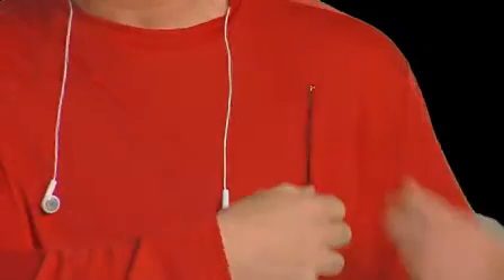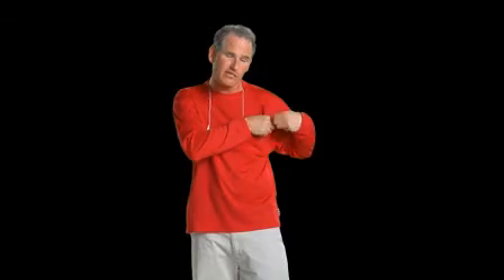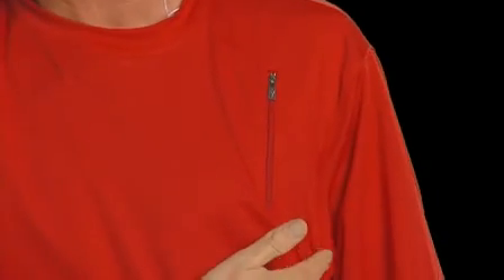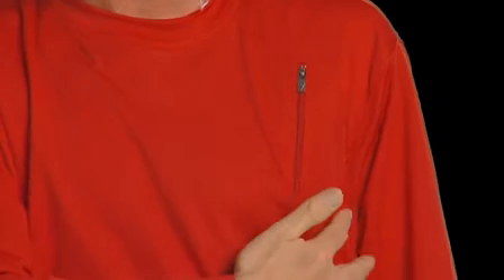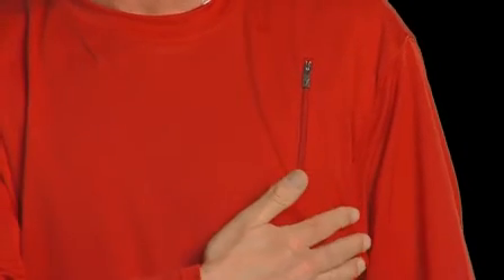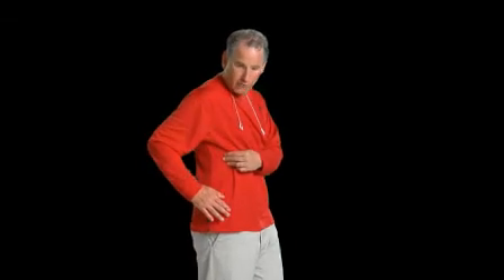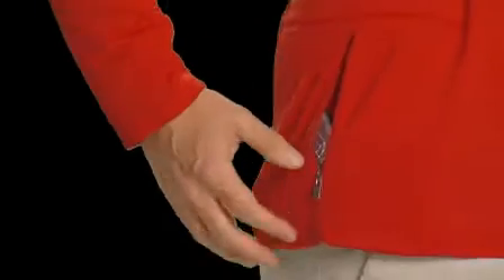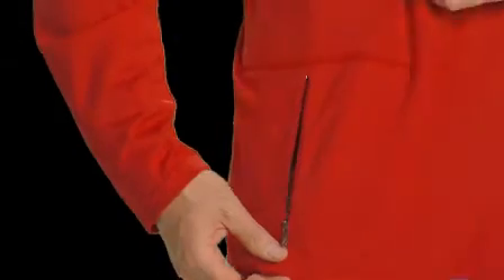The BEST T-Shirts Around: The Performance T-Shirts by SCOTTeVEST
Founder and CEO of SCOTTeVEST, Scott Jordan reviews the Performance T-Shirt, our amazing multipocketed T-Shirt, made wicking, quick-drying fabric that borders on “magical.” It's ideal for all sporting activities!

We're pocket scientists! We produce multi-pocket clothing for men and women that are designed to not print your contents, have a built-in weight management system, and come with a pickpocket guarantee!

Perfect for travel, hiking, camping, and just about any activity you can think of even if it's just a quick trip to the store or a day at the office.